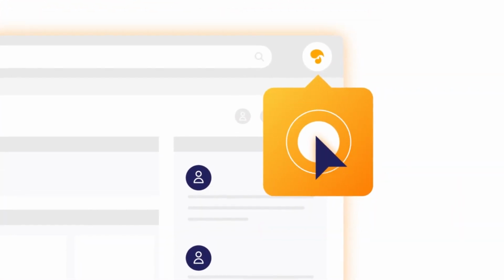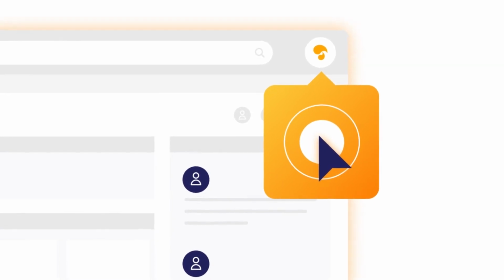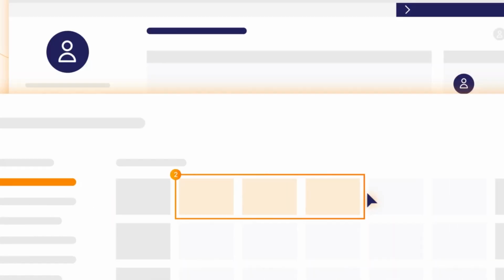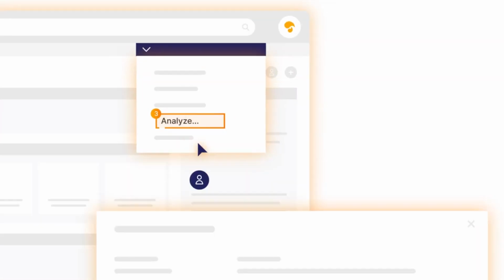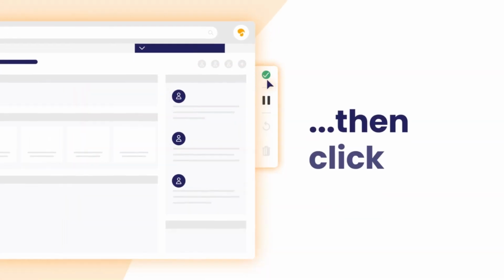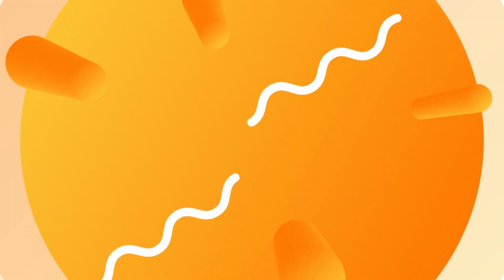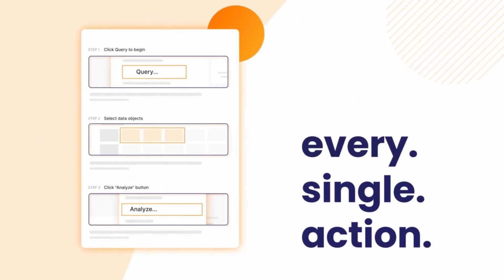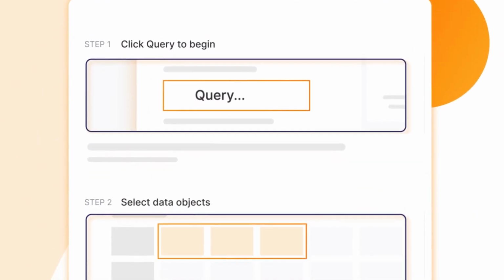What's Tango?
Tango's browser extension offers the fastest way to build interactive step-by-step tutorials and documentation. For teams that need to create high volumes of training content, Tango takes out all the grunt work of taking screenshots, writing instructions, and formatting by auto capturing the best practices of top performers.